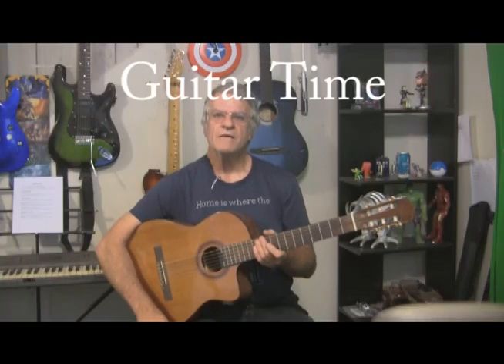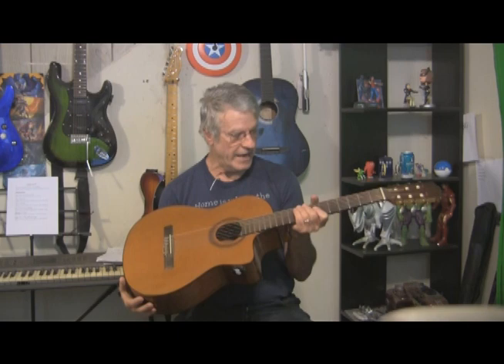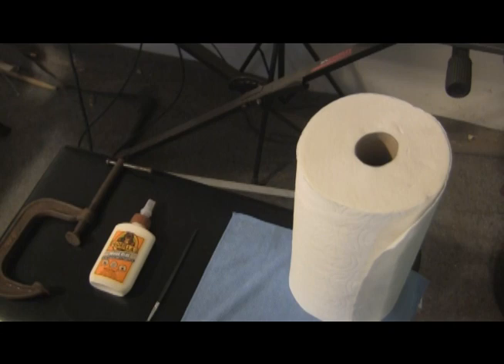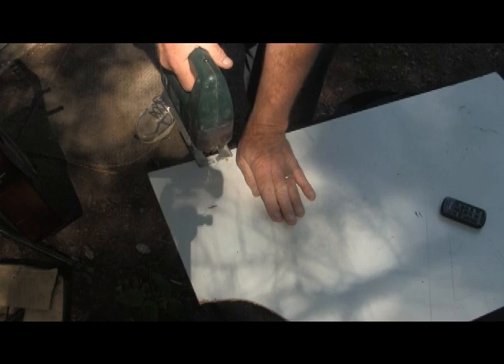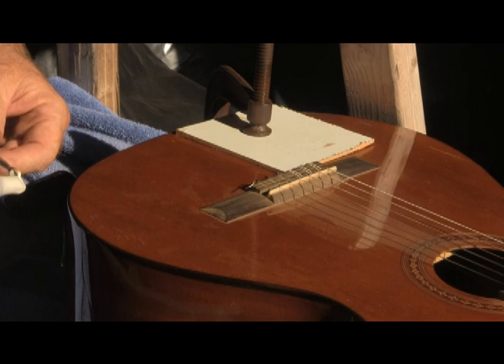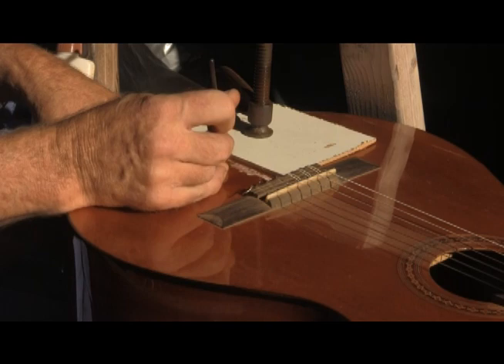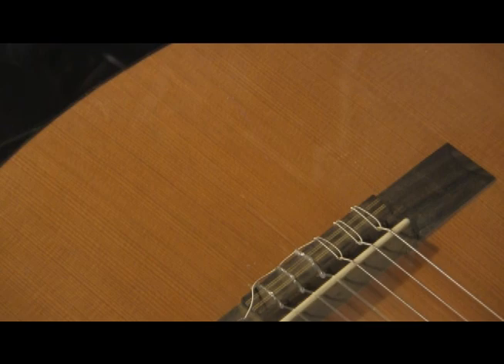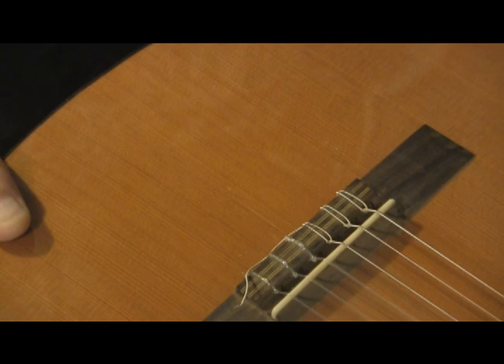Guitar Time: Fixing a Crack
My beautiful nylon-string acoustic took a fall and cracked. Can I fix it?